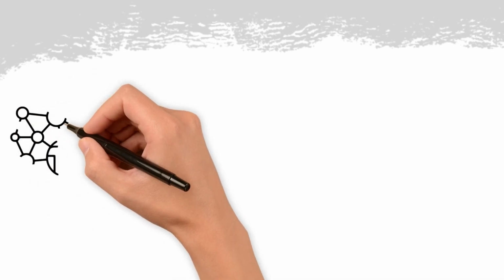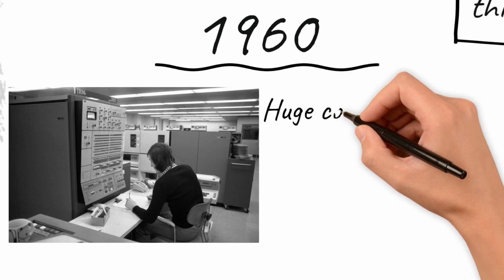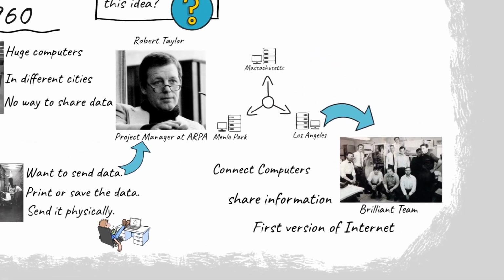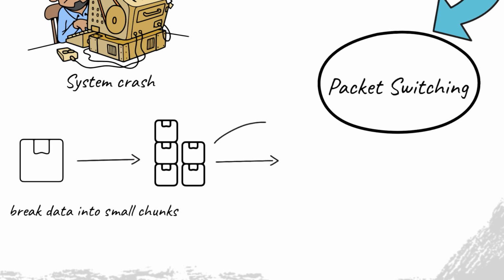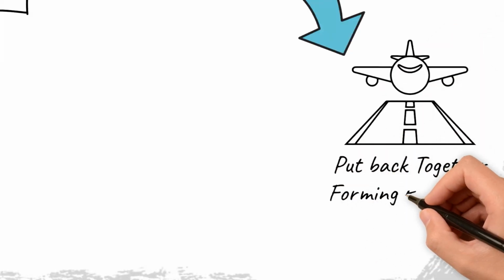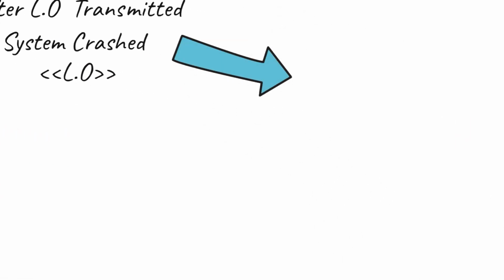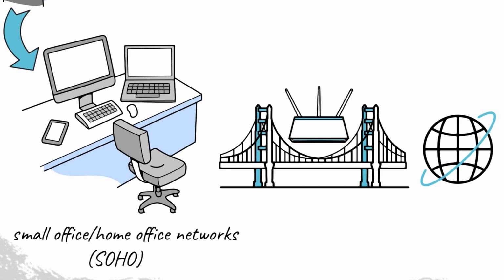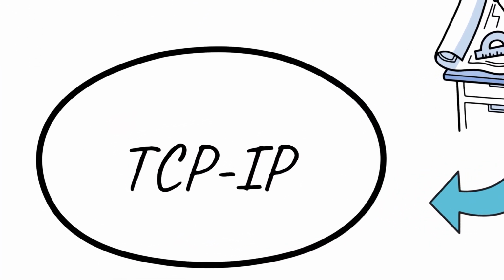Free CCNA 200-301 Complete Course | Network Fundamentals | 001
🚀 Welcome to the first lesson of our Free CCNA 200-301 Course! In this video, we’ll dive into Network Fundamentals, the foundation of all networking concepts. Whether you’re just starting or preparing for the CCNA certification exam, this lesson will help you understand how networks work, why they exist, and their evolution from ARPANET to modern-day networking.

🎯 What You’ll Learn in This Video:
00:00 - Introduction to Computer Networks
00:58 - Who Came Up with This Idea? (ARPANET & Robert Taylor)
02:15 - What Problem Did It Solve? (Packet Switching)
03:33 - How Did It Work? (Breaking data into packets)
04:47 - The First Internet Message (LO – October 29, 1969)
05:58 - What About Today? (Modern networks & how they function)
07:10 - Transition to TCP/IP (For the next lesson)

💡 Study Suggestion:
📖 CCNA 200-301 Official Cert Guide, Volume 1
✅ Introduction to Networking
✅ Perspectives on Networking